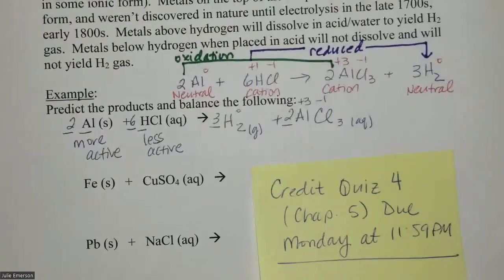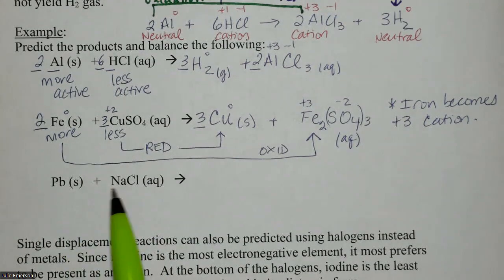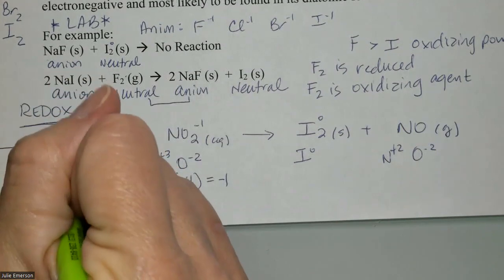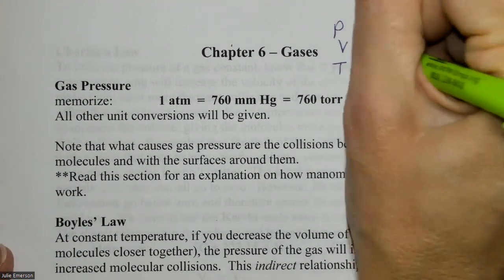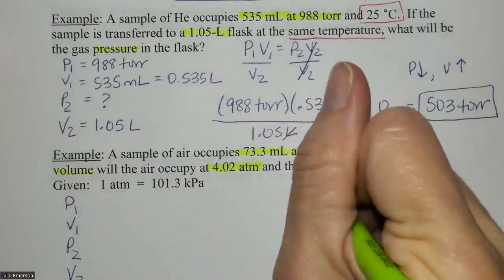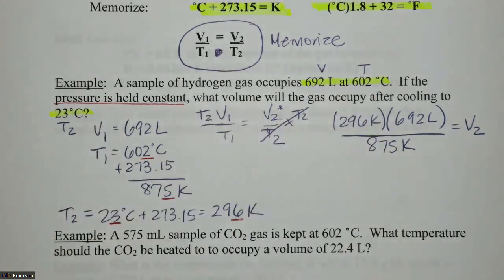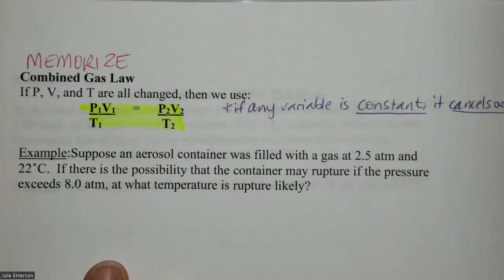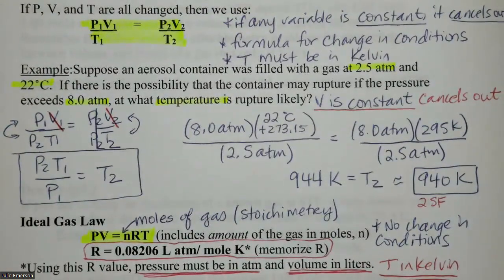Chapter 6 Notes, Part I, Zoom